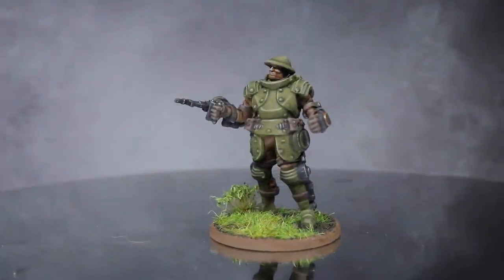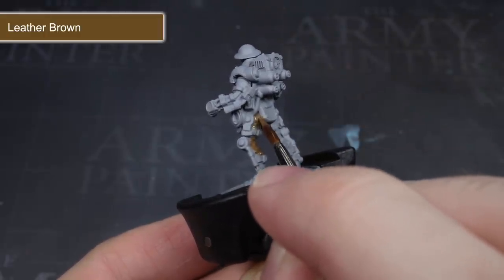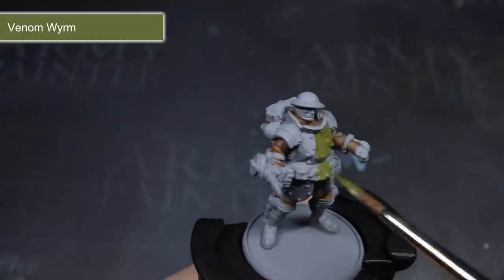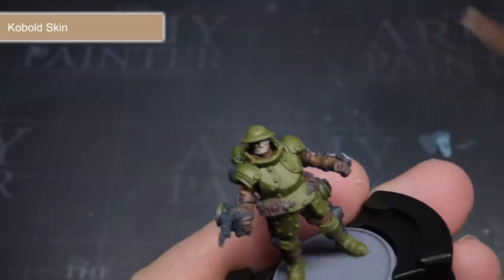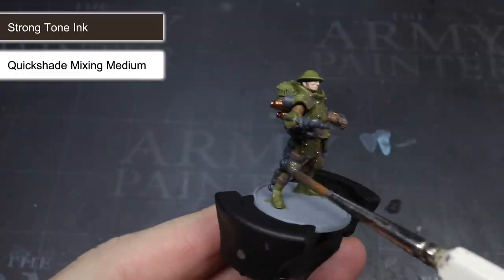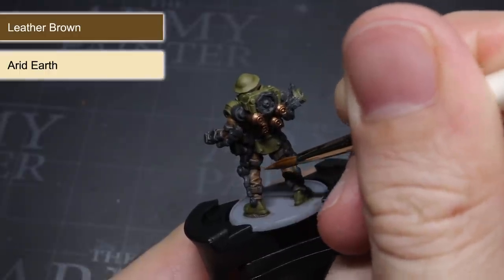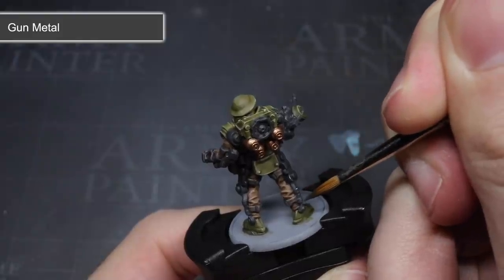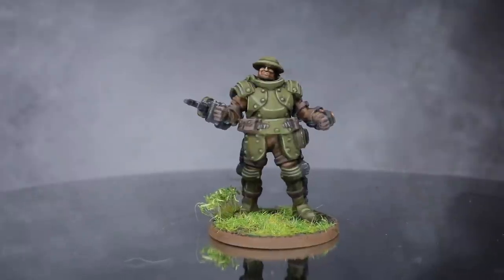How To Paint British Galahad Armoured Infantry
In this tutorial I show you how to the British Galahad Armoured Infantry from the Bolt Action spin off game, Konflikt 47

To find out more about Konflikt 47 head on over to Clockwork Goblin:

To pick up this miniature and other K47 Models, head on over to Warlord Games

Conversion Equipment:
Plastic Magic Glue
Equipment Used -

Army Painter Paints Used:
Leather Brown
Venom Wyrm
Werewolf Fur
Necromancer Cloak
Kobold Skin
True Copper
Strong Tone
Dark Tone
Soft Tone
Arid Earth
Corpse Pale
Gun Metal
Weapon Bronze